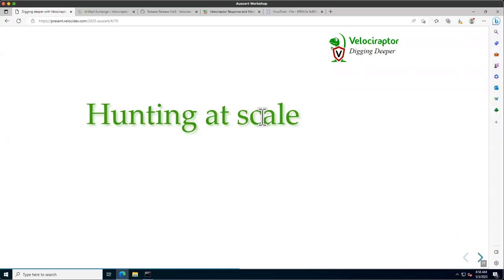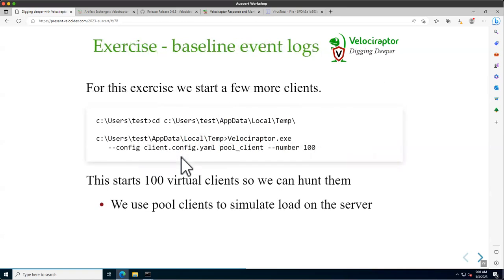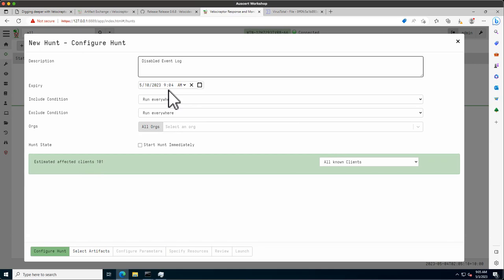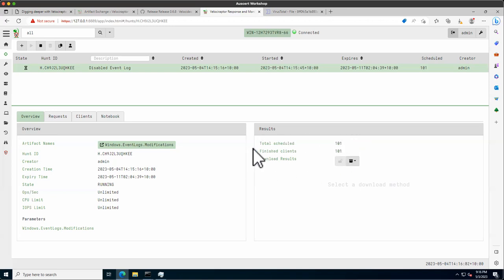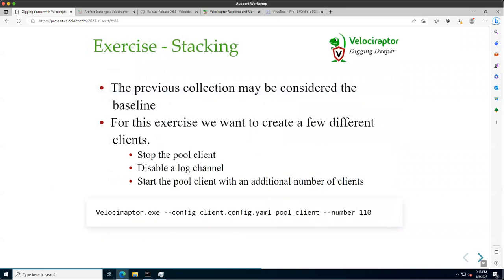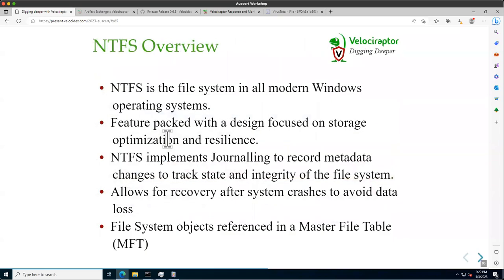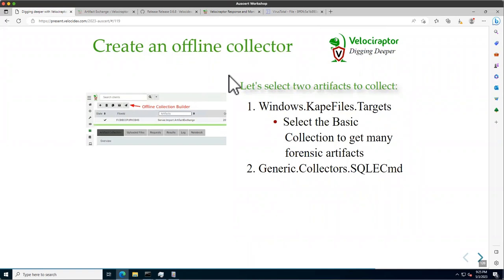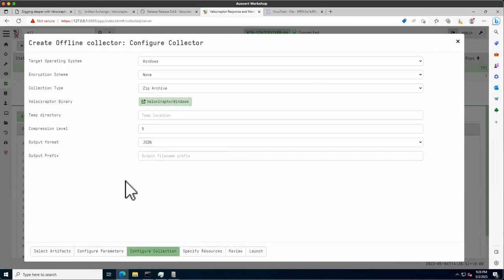Velociraptor: Digging Deeper at the Auscert 2023 Workshop. Part 3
This is a recording of the rehearsal of the Auscert 2023 Workshop.

In part 3, we build on our previous work and hunt for artifacts across many systems at once.

We also build an offline collecor for those times we are unable to deploy Velociraptor as an agent. By running the offline collector manually we are able to collect triage artifacts and re-import them into the GUI for further analysis.